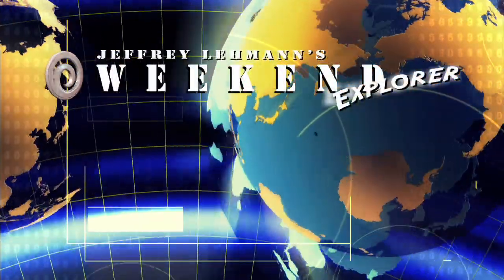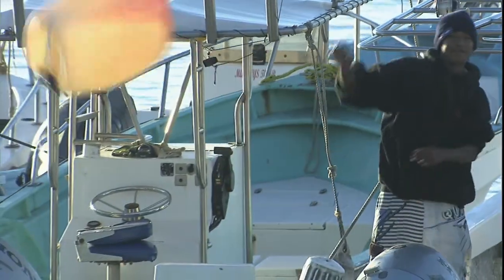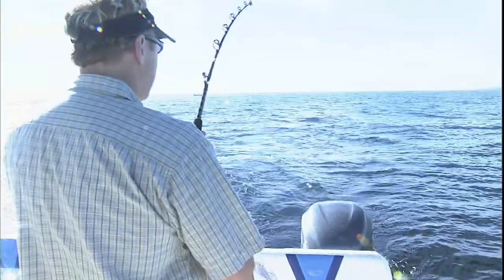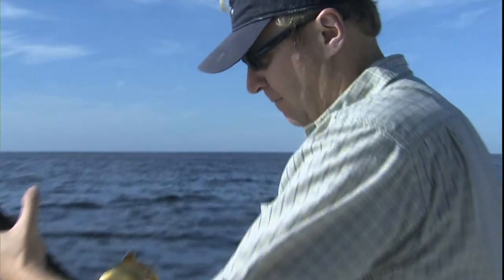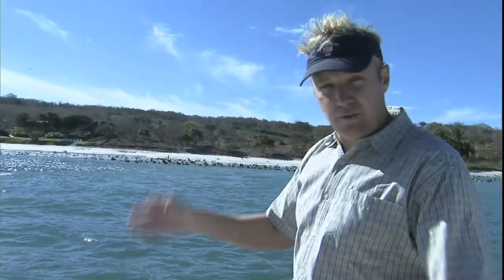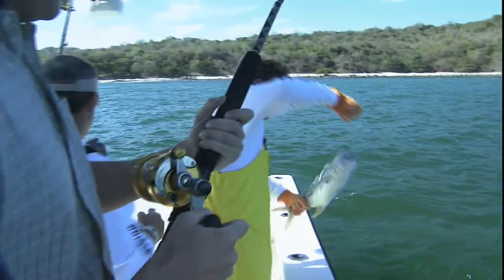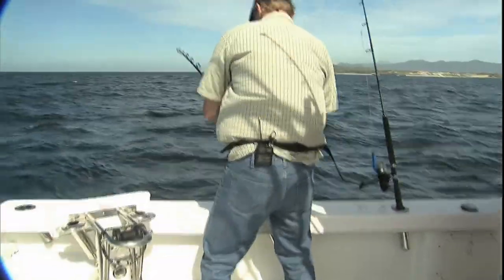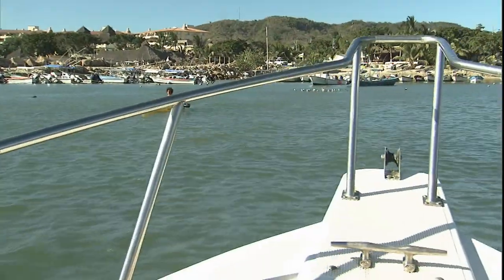Weekend Explorer- Riviera Nayarit Deep Sea Fishing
Weekend Explorer- Jeffrey Lehmann goes on a private fishing charter off Riviera Nayarit and experiences an abundance of wildlife... and catches lots of fish!